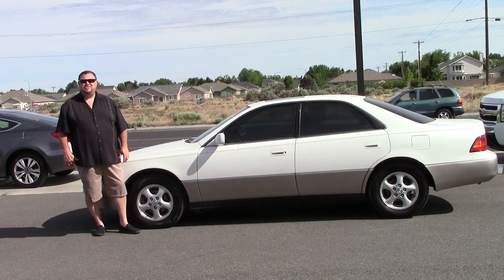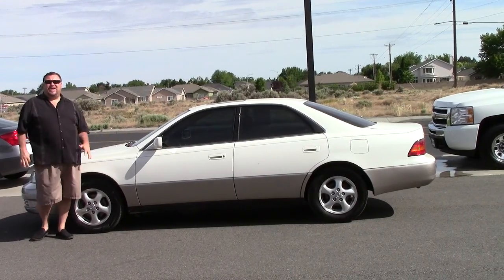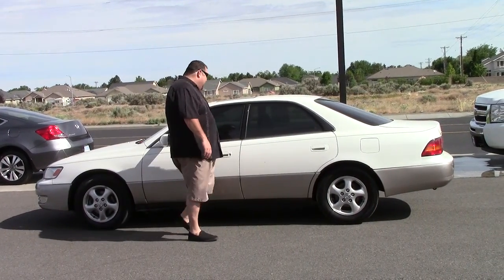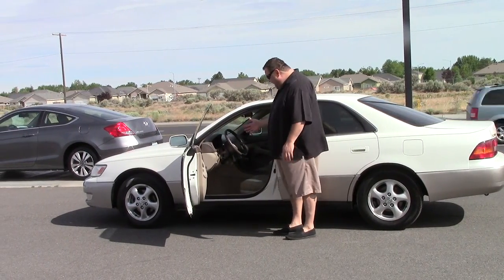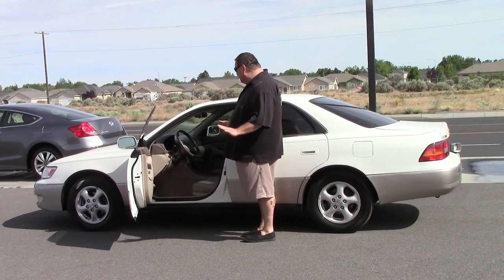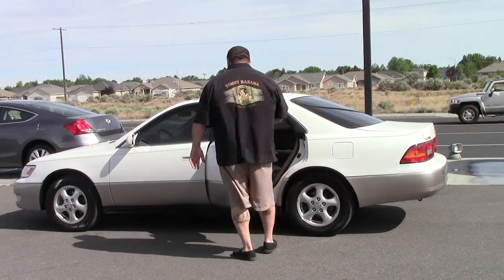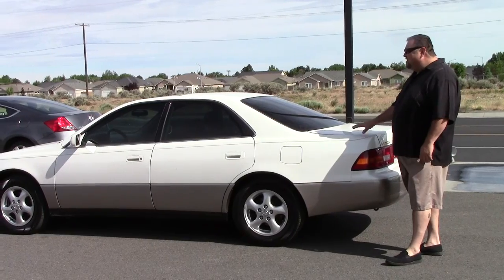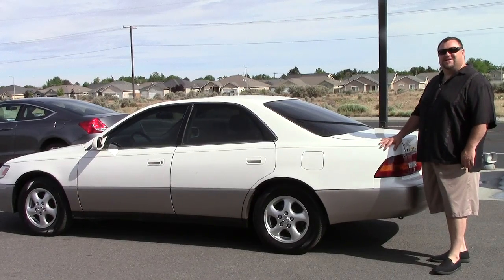98 lexus video 006